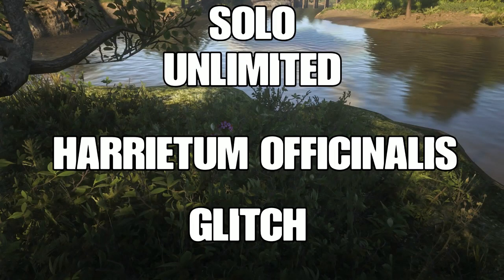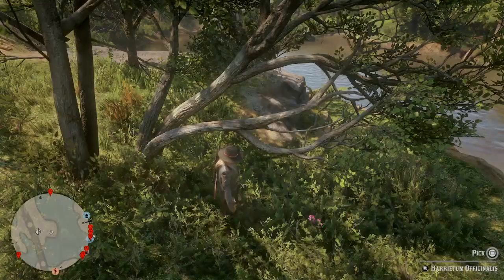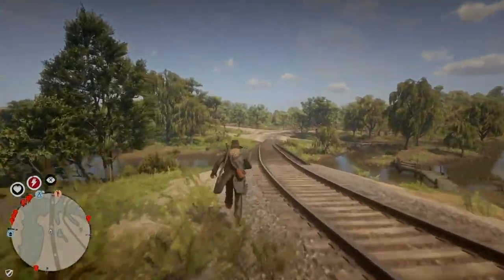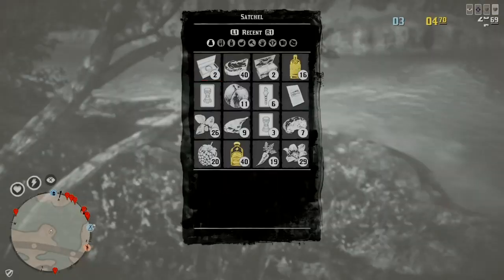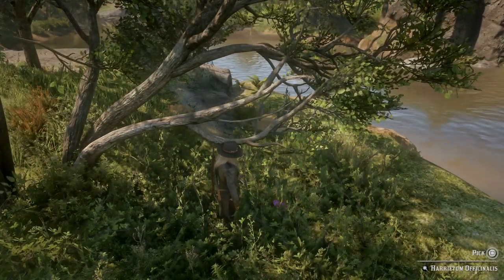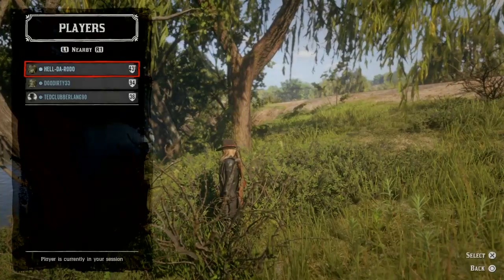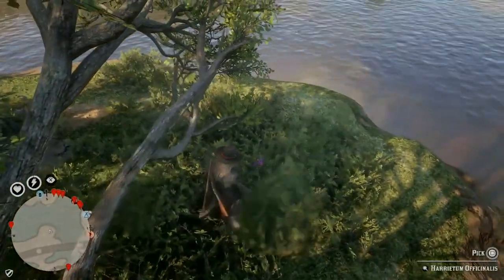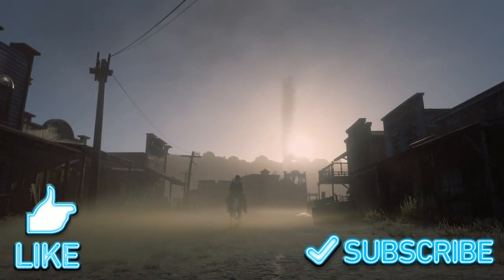NEW SOLO UNLIMITED HARRIETUM OFFICINALES GLITCH RED DEAD ONLINE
UNLIMITED HARRIETUM OFFICINALES GLITCH
FOUNDER LAMPSGAMING HELLDARODO